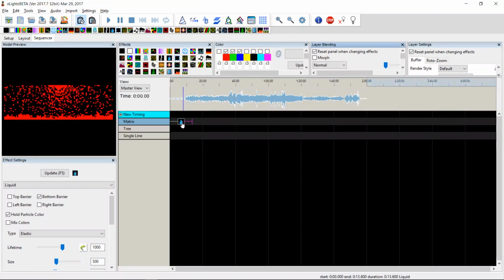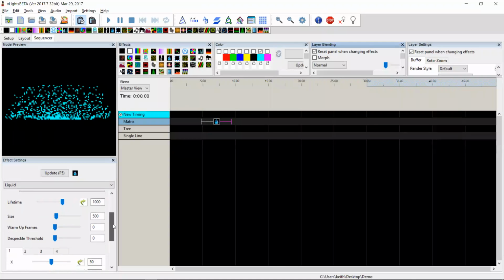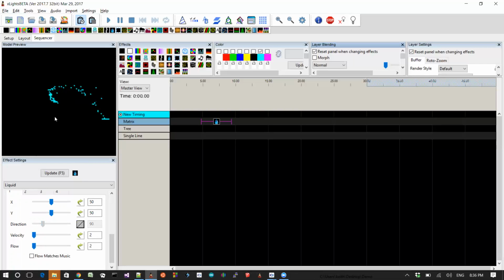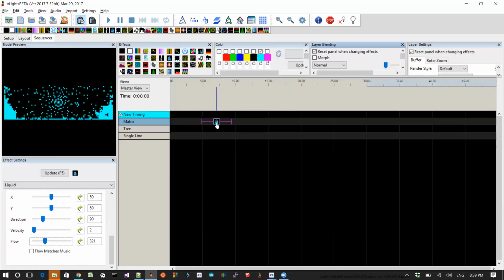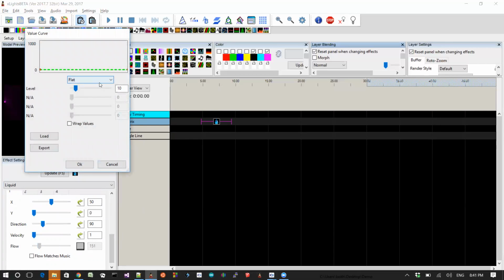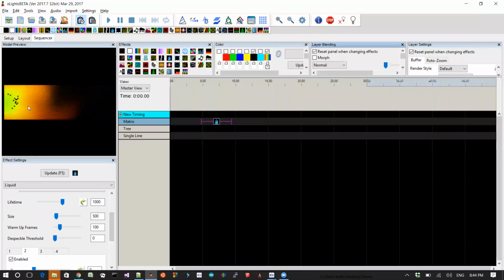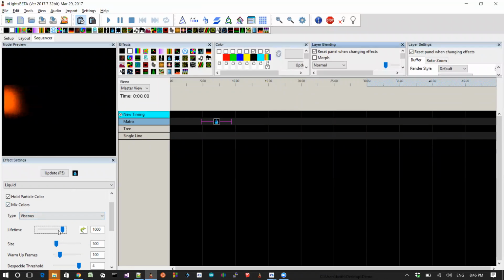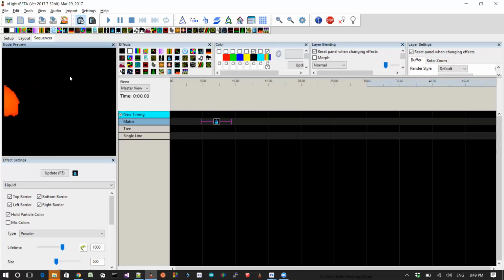Another xLights Liquid Effect Walkthrough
Another walkthrough of the liquid effect ... this time using some value curves for some different looking effects